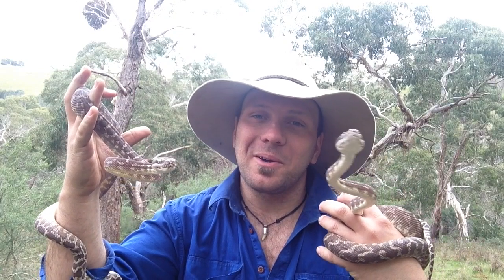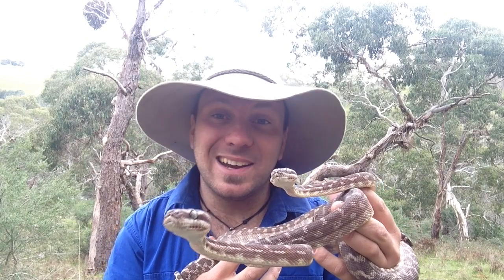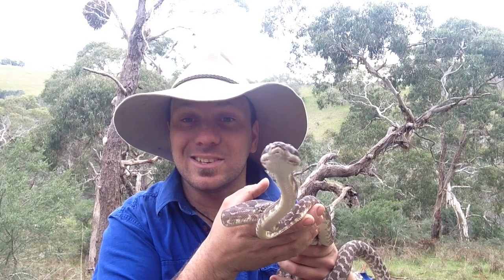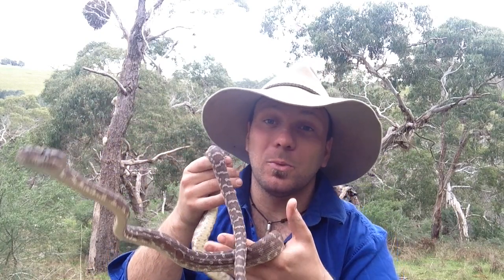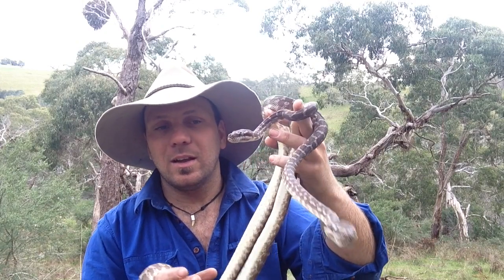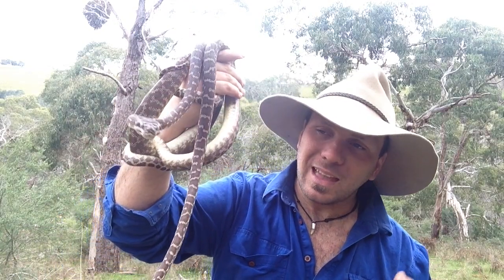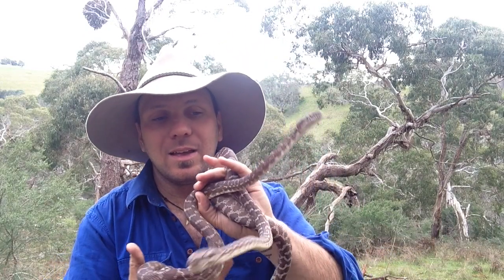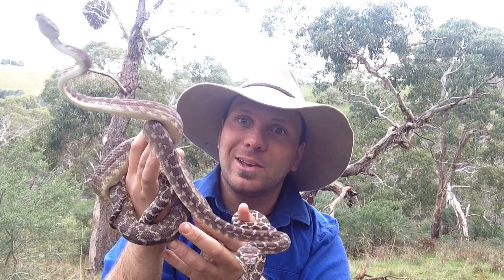The Rough Scaled Python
While they are bred in significant numbers today, the Rough Scaled Python remained unknown to science until 1976
Since then after the capture of 3 males and 2 females by the team from Australian Reptile Park w have learned much about this unique Australian Python